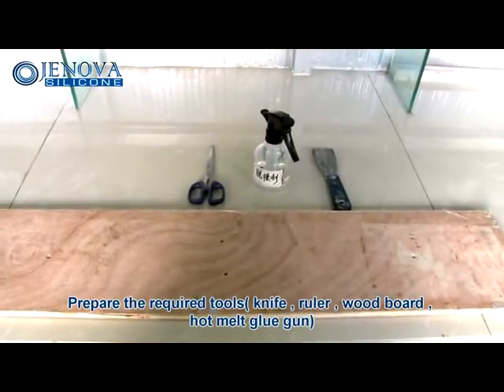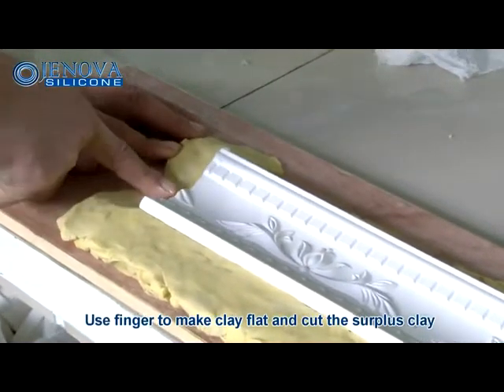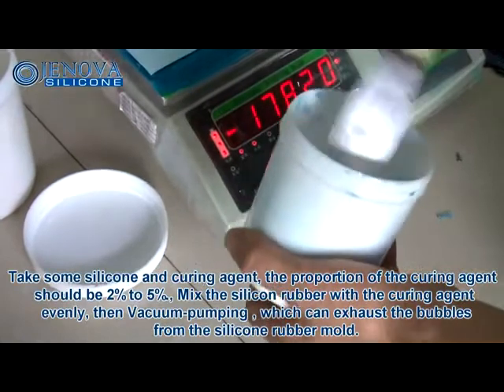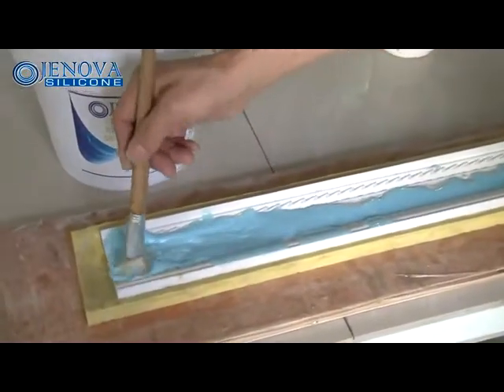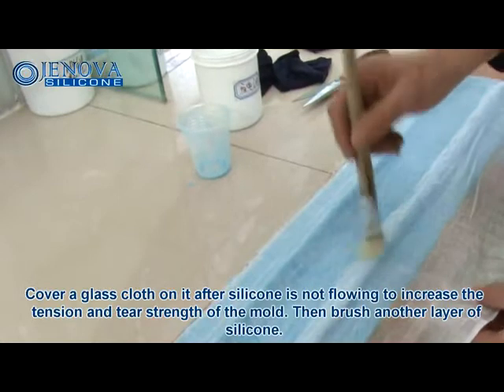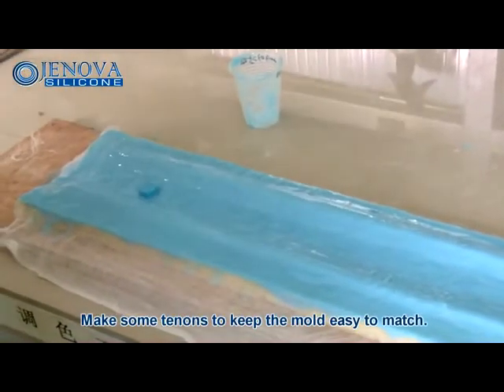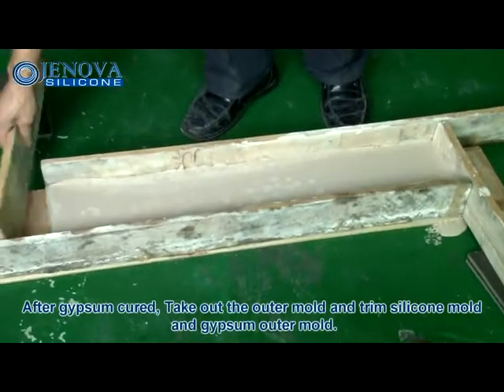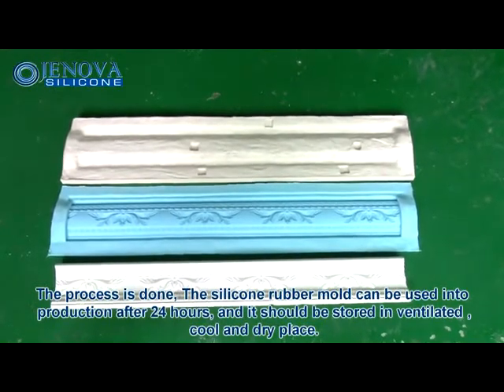how to make molds for plaster products by brushing way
MSN: aimeezhou055722(at)hotmail(dot)com
Skype:aimee055722